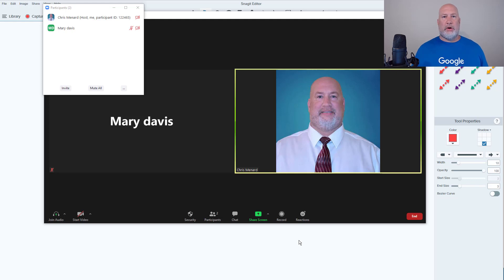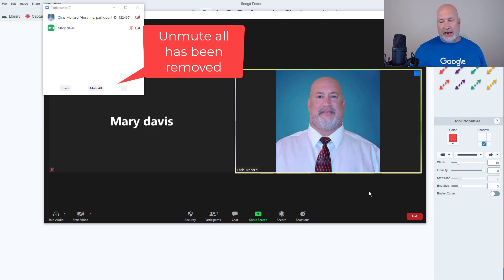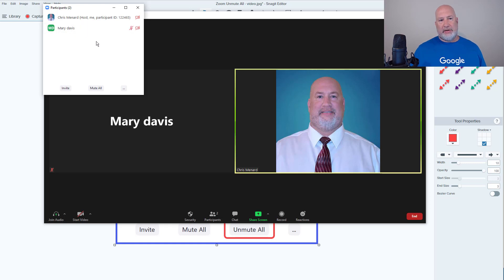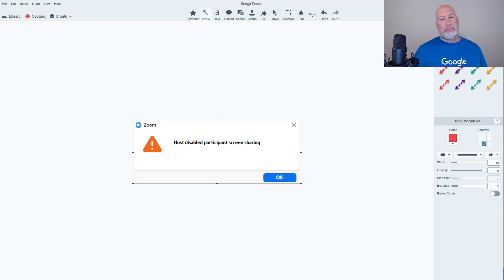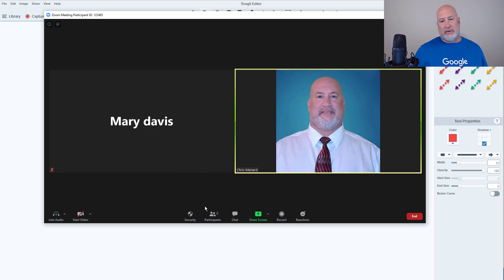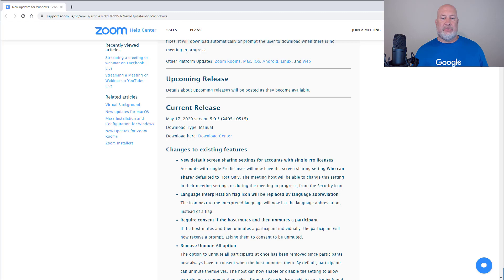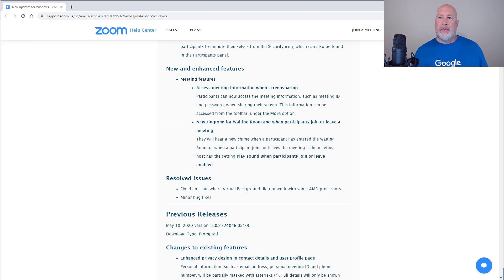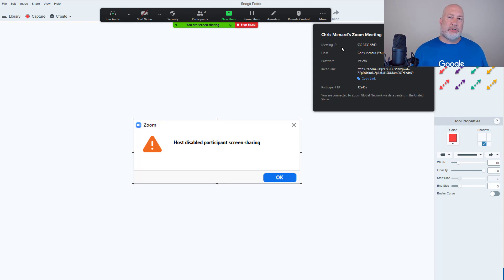Zoom Security Enhancements for May 2020 by Chris Menard Menard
Zoom has an update that has major security changes. Previously, a host could unmute all participants at once. This host feature which was located in the Participant panel has been removed for privacy reasons. It is a welcomed changed. The security issue was a host could potentially hear a person's private conversation. The participants can still unmute themselves if the host allows it.

Another change is consent is required if the host mutes and then unmutes a participant. This is different from unmuting all. A host can select a particular participant to be unmuted. The participant will now receive a prompt, asking them to consent to be unmuted.

Another new feature is meeting information can now be accessed when screen-sharing. In previous releases, this was not possible and screen-sharing had to be stopped. Meeting information includes the meeting ID and password. This information can be accessed from the toolbar, under the More option.

The update is May 17, 2020 version 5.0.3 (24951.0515)

-- EQUIPMENT USED
○ My camera